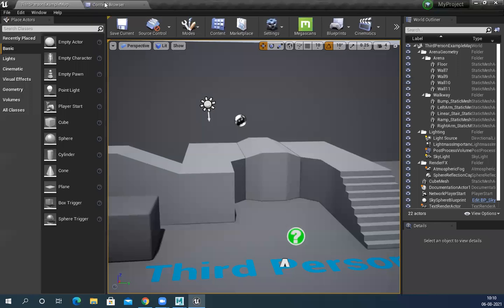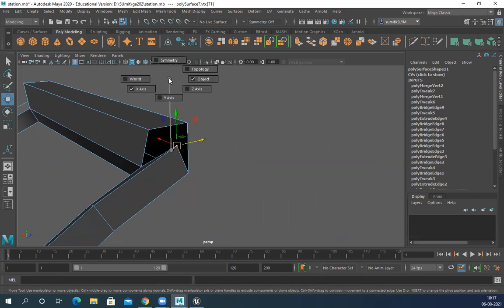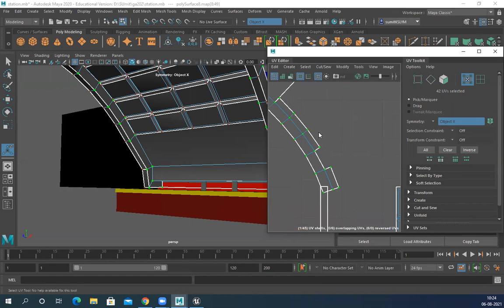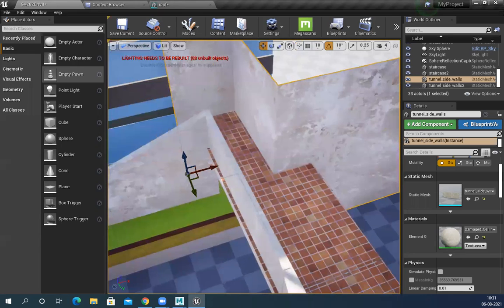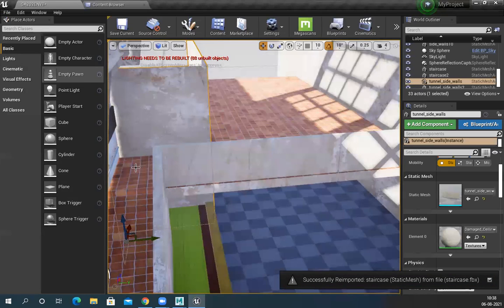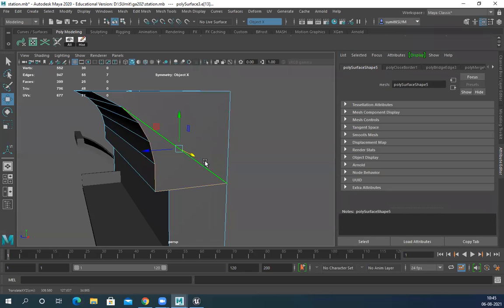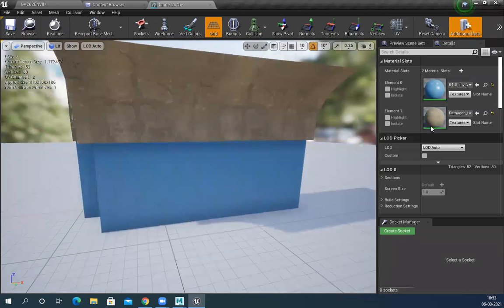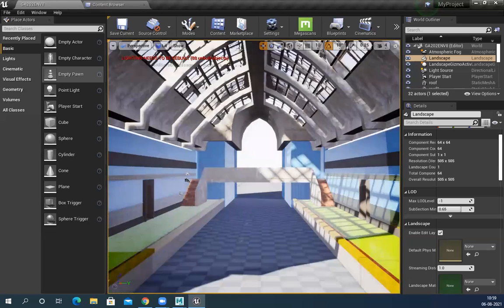2021 08 06 10 08 18 GA202 envII 82141097907